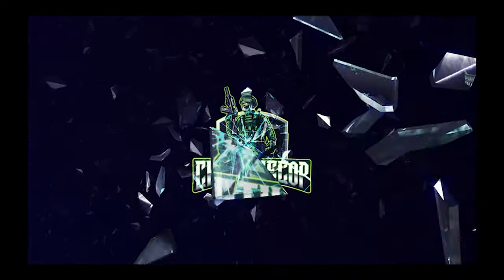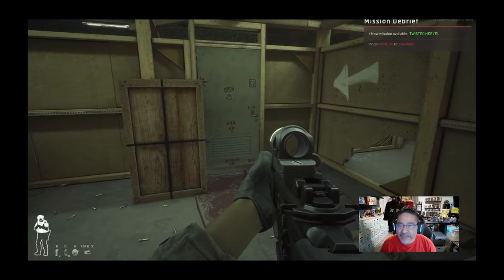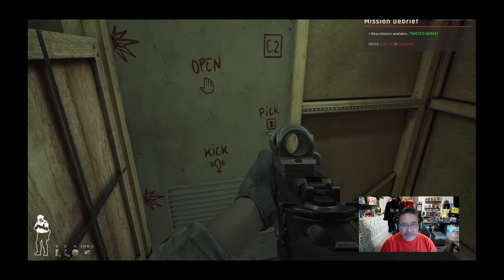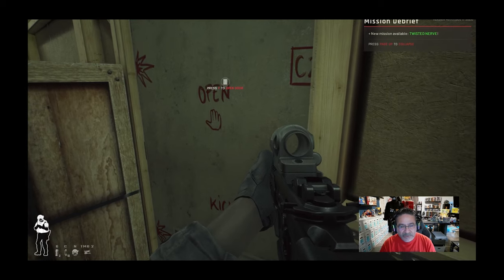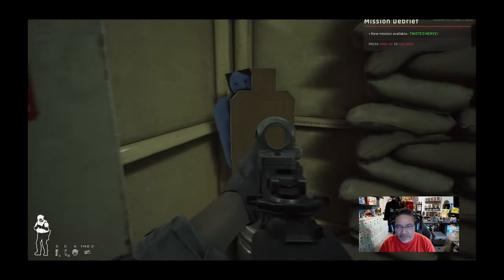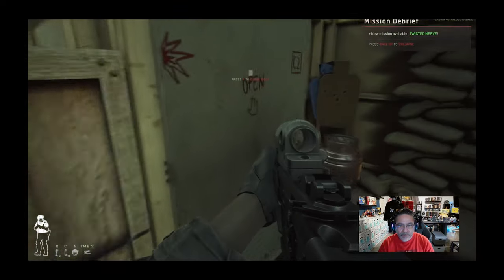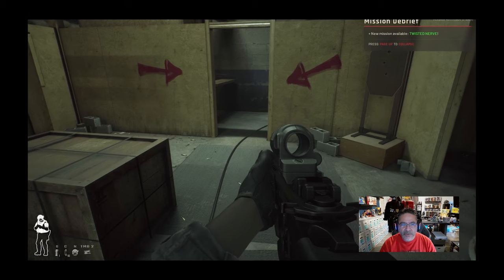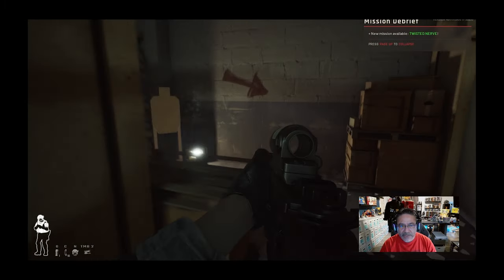How to ROOM CLEAR in Ready Or Not - Tutorial with SWAT COMMANDER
──Timestamps──

0:00 Introduction
1:00 Basic Room Clearing
2:04 Talking Entry
4:00 Criss Cross & Button Hook
5:00 Clearing
5:40 Breaching & Clearing
6:26 Cross Cross
7:10 Stacking
7:34 Clearing
11:32 Tactics
12:32 Wrap Up

──Stream Schedule──

Tuesdays/Wednesdays @ 5:30PM/6:00PM - SWAT 4/Ready or Not/Heavy Rain
Saturday @ 10AM - Coffee With A Cop (Bi-Weekly) or Gaming

All times in Pacific Time! (PST/PT)

──Support Me──

──Socials──

Xbox Gamertag: christhecop8478

──PC Specs──

Case: NZXT H710 Tempered Glass Gaming Case - Matte Black
Processor: Intel® Core™ i9-13900KF Processor (8X 3.00GHz + 16X 2.20GHz/36MB L3 Cache)
Motherboard: Z790 WiFi
Memory: 32GB [16GB x 2] DDR5-6000MHz RGB
Video Card: GeForce RTX 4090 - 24GB GDDR6X (VR-Ready)
Power Supply: 1000 Watt - 80 PLUS Gold Certified
Processor Cooling: iBUYPOWER 360mm Addressable RGB Liquid Cooling System
Storage: 2TB M.2 NVMe GEN4 SSD
Operating System: Windows 11 Home

Alienware 25 Gaming Monitor AW2521H x2

Razer Mamba Mouse
Razer Strider Chroma Mat
Razer Leviathan V2 X Soundbar
Yeti Blue Microphone
Razer Wolverine Ultimate Gaming Controller
Razer Nari Headset
Razer Headphone Basestation

Sony A2 35mm Digital Camera
StreamElements